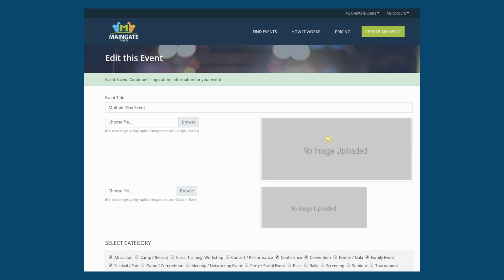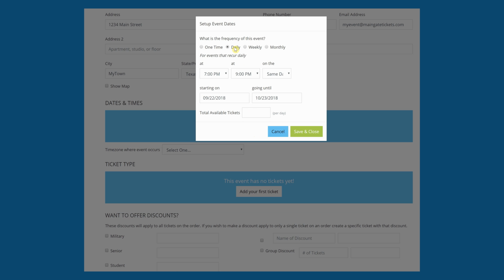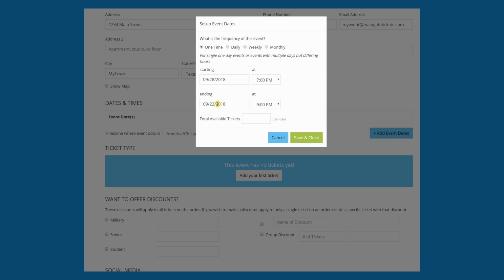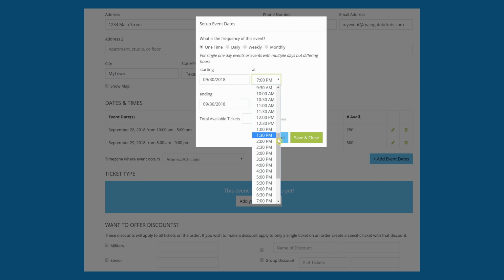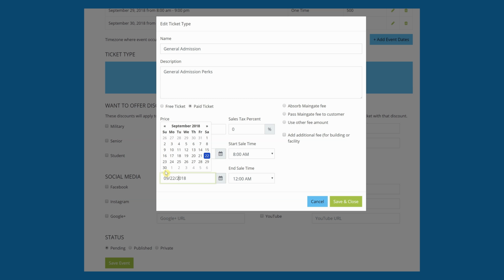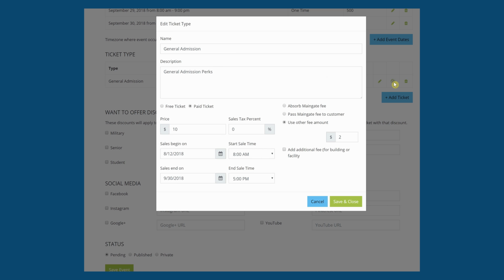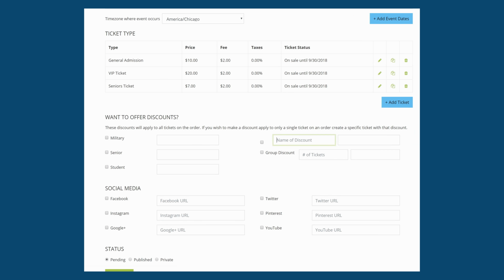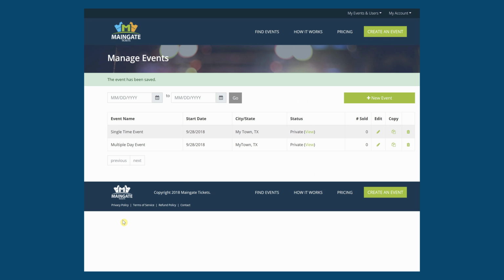MainGate - Creating a Multiple Day Event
Here we explain how to create a Multiple Day Event.